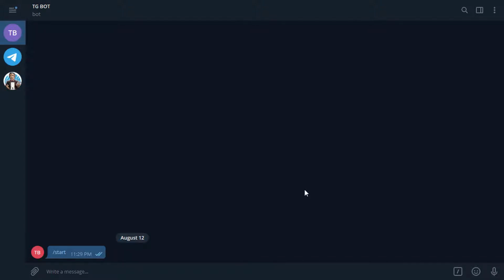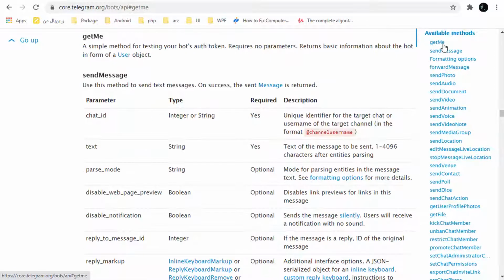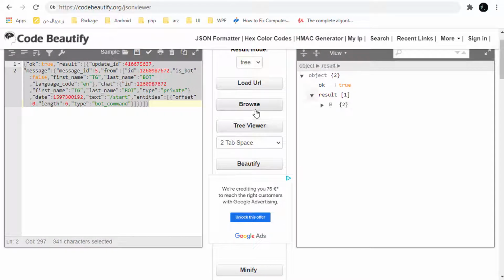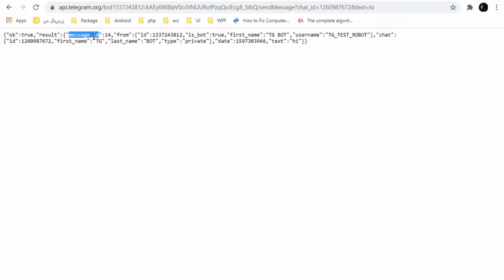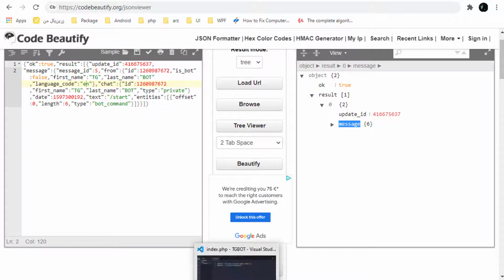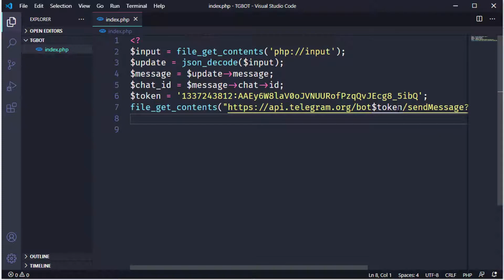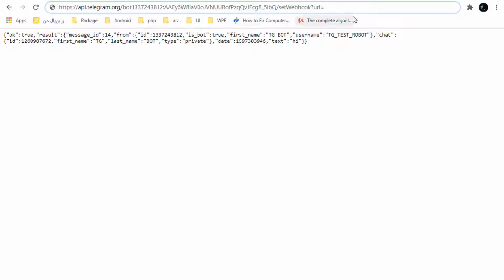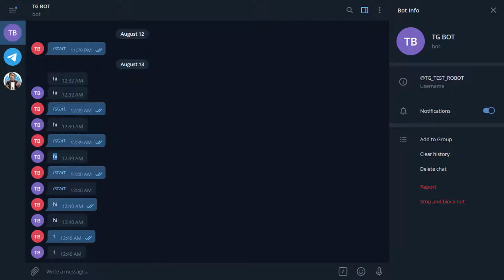Create a simple telegram bot with php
hi. in this video we will create a simple telegram bot with php.

i hope you enjoy video.